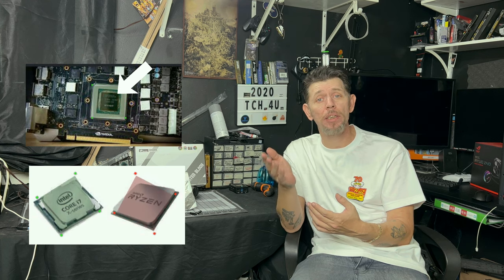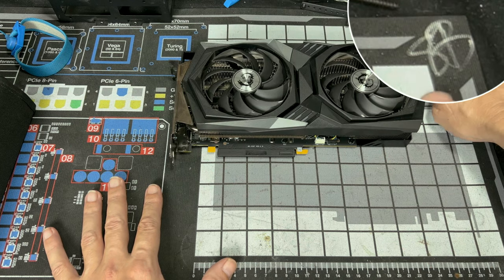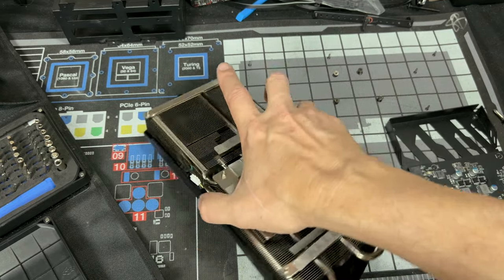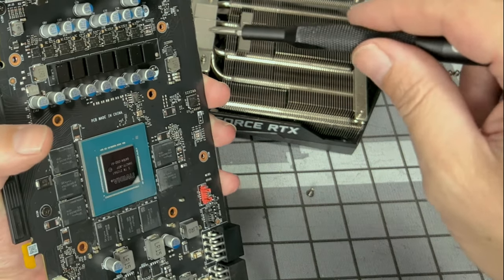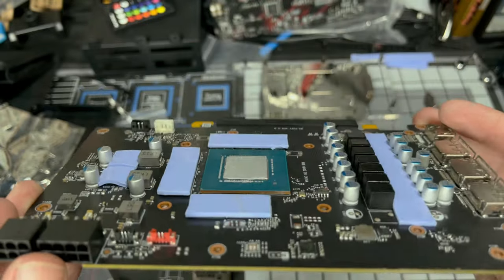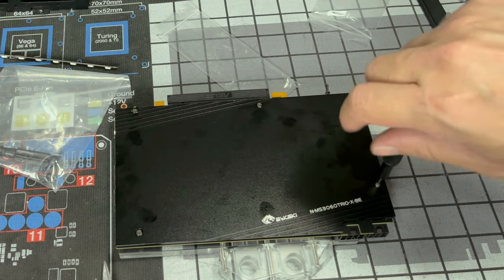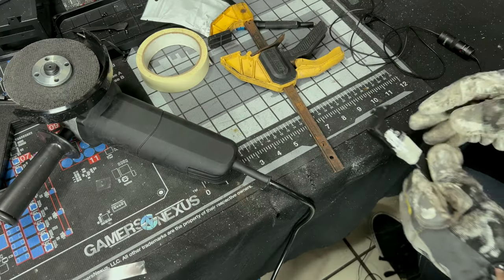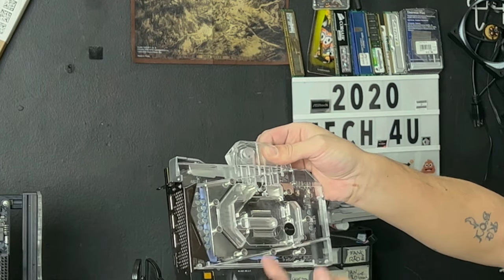GPU WaterBlock Install/Tips/Modding Guide. Great with any GPU Block. MSI 3060Ti Bykski Ice Dragon.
Installing a Water Block on your GPU? Well watch this for tips/modding and just general info. This video will be specifically on the MSI 3060 Ti and the Bykski Ice Dragon WaterBlock but can be used for referencing almost any Block Install.

Then check out UPPBEAT and claim your free membership today using this

E.S.D Safe Tools.
iFixit Essential Electronics Toolkit
iFixit Pro Tech Toolkit
Anti-Static Mat ESD Safe for Electronic Includes ESD Wristband and Grounding Wire, HPFIX Silicone Soldering Repair Mat 932°F
KooMall Large 36x24 Inch Anti Static Mat, Soldering Rubber Mat for PC Building, ESD Sensitive Device Repair, Assembly Work, with ESD Grounding Plug,Cord,Wrist Strap Bracelets Wristband,Heat Resistant
Balloon Pump: Balloon Pump Multifunction Portable Balloon Inflator Air

GPU's: Nvidia
ZOTAC Gaming GeForce RTX™ 3060 Ti Twin Edge OC LHR 8GB GDDR6
ASUS TUF Gaming NVIDIA GeForce RTX 3060 Ti V2 OC Edition
(Featured in Video) MSI Gaming GeForce RTX 3060 Ti LHR 8GB GDRR6
PNY GeForce RTX™ 3070 Ti 8GB XLR8 Gaming Revel Epic-X RGB
MSI Gaming GeForce RTX 3070 LHR 8GB GDRR6
PNY GeForce RTX™ 3080 10GB XLR8 Gaming Revel Epic-X RGB
ASUS ROG Strix NVIDIA GeForce RTX 3080 V2 White Edition Gaming Graphics Card
ASUS ROG STRIX NVIDIA GeForce RTX™ 3090 White OC Edition Gaming Graphics Card
EVGA GeForce RTX 3090 FTW3 Ultra Gaming, 24GB GDDR6X
GPU's: AMD
XFX Speedster QICK210 Radeon RX 6500XT
XFX Speedster SWFT 210 Radeon RX 6600
PowerColor Red Devil AMD Radeon RX 6700 XT Gaming
XFX Speedster SWFT319 AMD Radeon™ RX 6800 Core Gaming Graphics Card
AMD Radeon RX 6900 XT

GPU Water Blocks: Nvidia
EKWB EK-Quantum Vector Xtreme RTX 3080/3090 GPU Water Block, D-RGB, Nickel/Plexi
EKWB EK-Thermosphere GPU Water Block, Nickel
CORSAIR Hydro X Series XG7 RGB 30-Series Reference GPU Water Block (3090, 3080 Ti, 3080)

Universal GPU AIO water cooling: NZXT Kraken G12 - GPU Mounting Kit for Kraken X Series AIO - Enhanced GPU Cooling - AMD and NVIDIA GPU Compatibility - Active Cooling for VRM, Black

GPU Water Blocks: AMD
Bykski AMD Radeon Vega Full Coverage GPU Water Block - Clear
Bykski GPU Waterblock Water Cooler Copper GPU Liquid Cooling Block Liquid Cooler Graphic Cards GPU Block Backplate for AMD Sapphire XFX ASRock Radeon RX 6700 XT
EKWB EK-Quantum Vector RX 6800/6900 GPU Water Block, Copper/Plexi

                                                                   Time Stamps:

0:00 Intro
1:10 What we're doing
3:09 Unboxing
9:52 ESD Safety (tools)
14:14 GPU tear down
21:07 Prepping GPU for Block
27:45 Removing GPU rear I/O & Sag Bracket
29:34 Removing the Back Plate/Thermal Pads
30:59 Applying Thermal Pads to GPU
35:20 Water Block Prep
36:35 Applying Thermal Paste to GPU Die
38:03 Back Plate thermal Pads
40:47 Back Plate/Sag Bracket/Rear I/O Important Info
41:49 GPU Block Installation
46:25 Back Plate Installation
47:50 Modding the Sag Brackett
59:00 recapping the sag bracket
1:00:04 Sag Brackett Installation
1:04:00 LED Strip
1:05:15 Outro